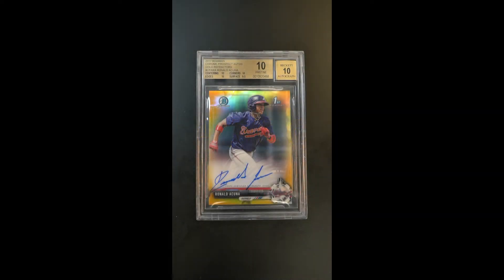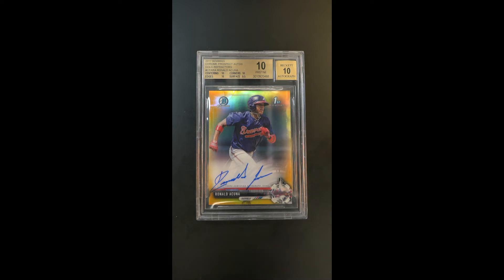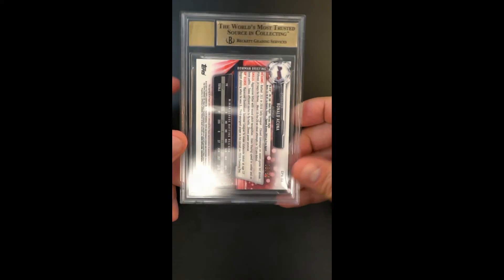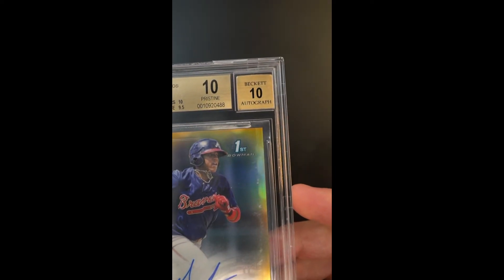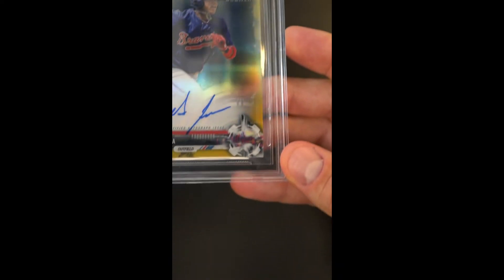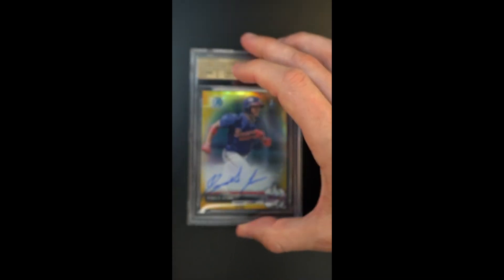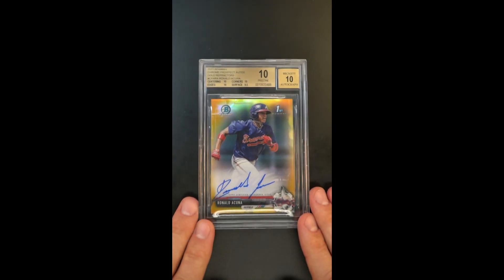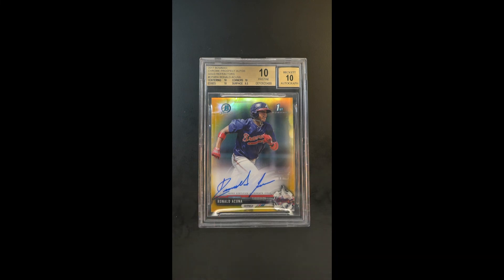2017 Bowman Chrome Gold Refractor Ronald Acuna ROOKIE AUTO /50 BGS 10 PRISTINE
Few Ronald Acuna rookie cards are superior to this one. Offered is Acuna's 2017 Bowman Chrome Prospect Gold Refractor rookie autograph CPARA, safely secured in a BGS 10 holder. Only 50 Gold Refractors were manufactured and currently only seven have been awarded Beckett's illustrious '10' pristine assessment. This 08/50 example represents the finest copy we have brokered in our history, boasting pristine centering, corners, and edges. In truth, the card's surfaces appear pristine as well. Furthermore, this example boasts a deep blue ink autograph which does not deviate from its lofty assessment. Acuna is among MLB's best young talents and will likely return from injury and continue his dominance. If you win this card, you will have hit a home run as this card boasts massive investment potential.